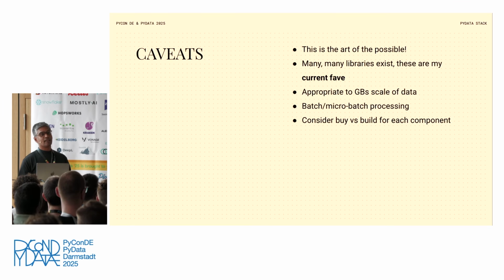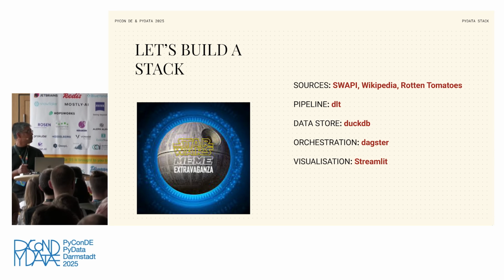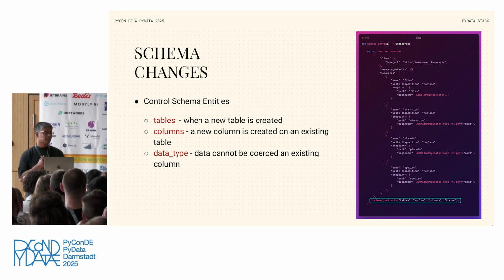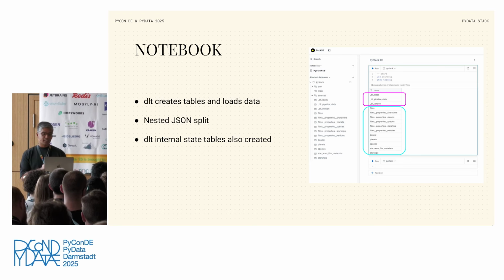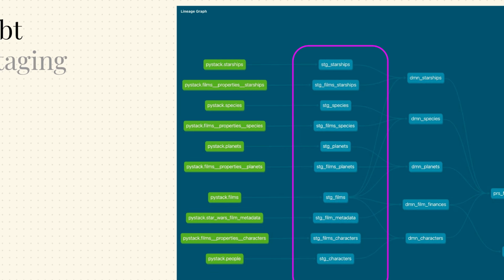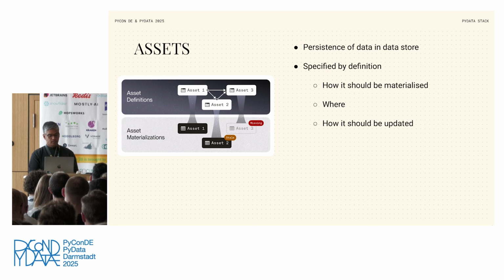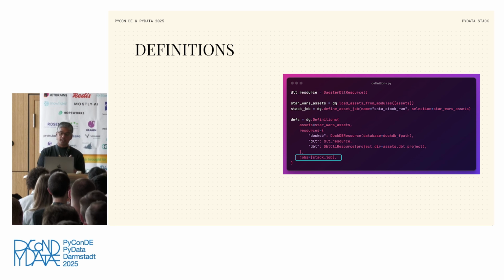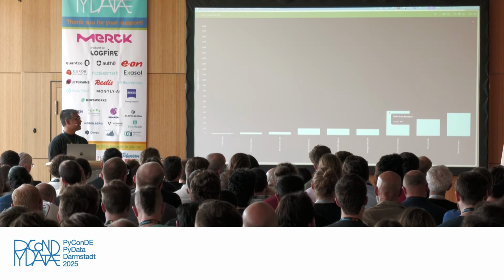PyData Stack: Pure Python open source data platforms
🎓 A practical guide to building production-ready data platforms using pure Python tools, demonstrated through Star Wars franchise analytics.

Speakers:
Eric Thanenthiran

Description:
This presentation examines the implementation of pure Python open source data platforms, focusing on practical architecture and tooling choices for small to medium-scale data operations. Thanenthiran demonstrates the construction of a complete data stack using Star Wars datasets as an example, incorporating five key components: data sources, pipelines, data storage, transformation, and orchestration. The stack utilizes DLT for data pipelines, DuckDB for storage, DBT for transformations, Dagster for orchestration, and Streamlit for visualization. The presentation addresses critical considerations in data platform development, including schema evolution, data quality testing, and lineage tracking. Particular attention is given to the medallion architecture approach, progressing data through raw, staging, domain, and curated layers. The implementation demonstrates handling both API and file-based data sources, transformation logic management, and effective data visualization for non-technical stakeholders. While the demonstrated stack is optimized for batch processing of datasets up to tens of gigabytes, Thanenthiran discusses considerations for scaling and alternatives for larger implementations. The presentation emphasizes practical implementation patterns and real-world considerations in data platform development, providing insights for engineers building initial data infrastructure.

About:
Python Softwareverband e.V.:

NumFOCUS Inc.